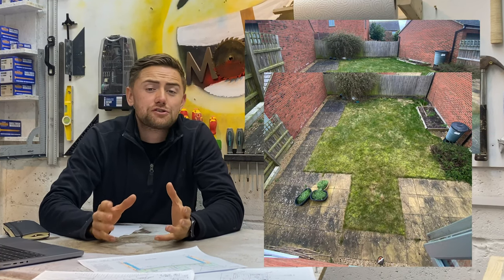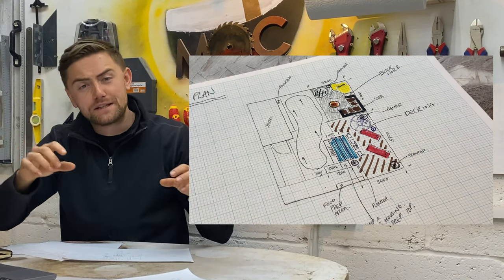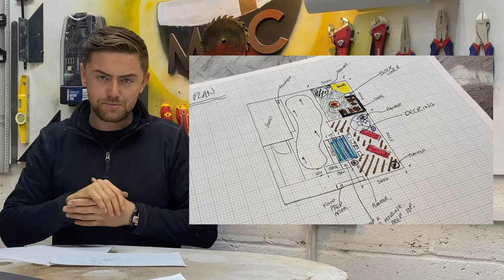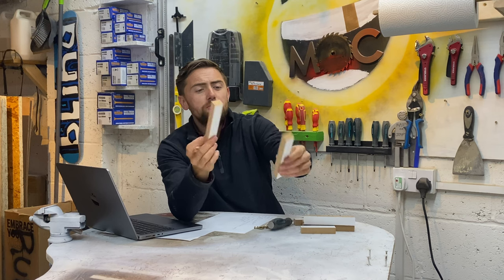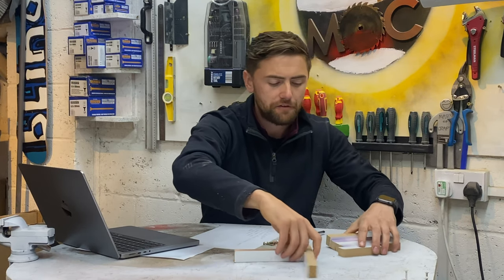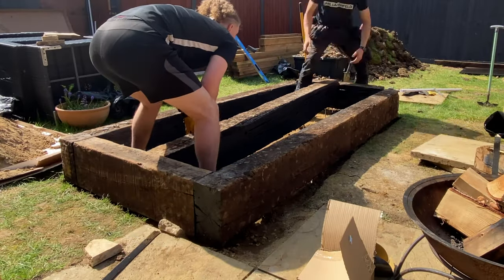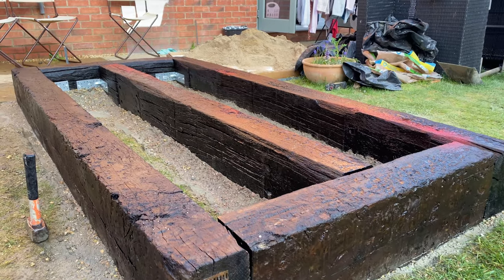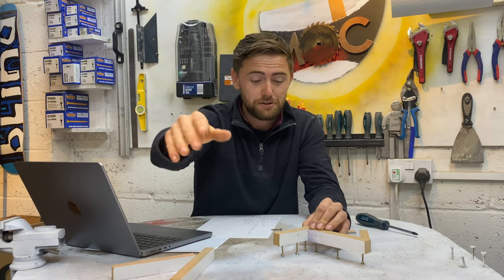Ep 7 - DREAM GARDEN BUILD Pt 1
On this episode, 2022's works on the garden begins. We start with some foundational work as we aim to create some 'out of this world' features for this space.